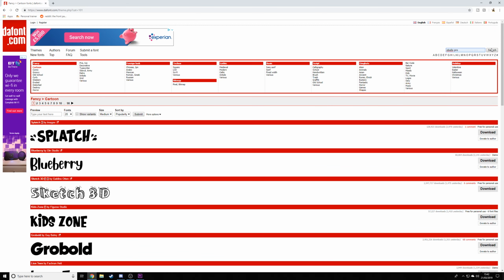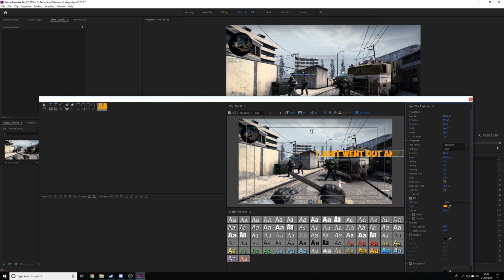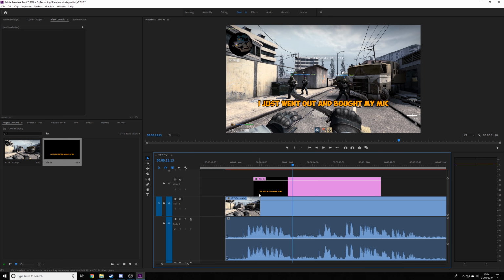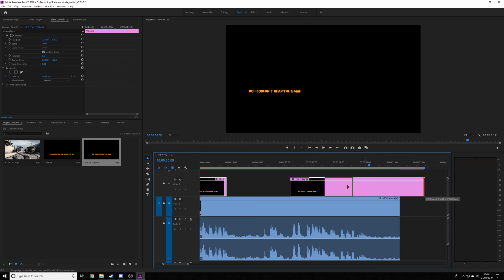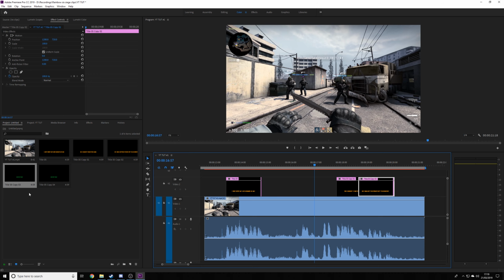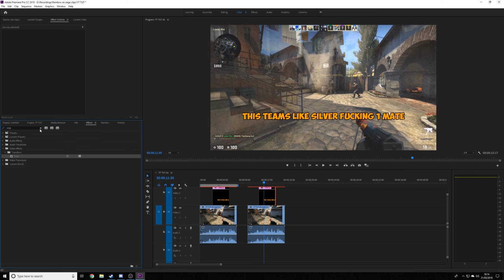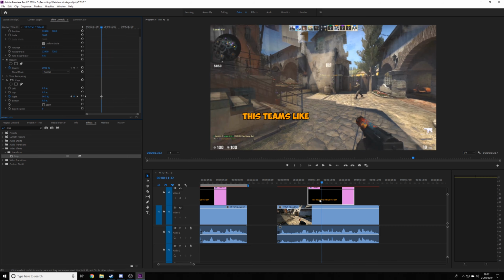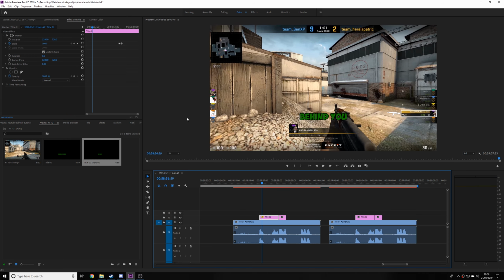How To Subtitle a Gaming YouTube Video Like Fitz and Sovietwomble Everything You Need To Know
In this video I take you through everything you need to know to be able to subtitle a Youtube video just like Fitz, sovietwomble or many other big youtubers. Gaming video or not this can be applied to any style of video. This is done in premier pro and in my opinion is the quickest and best way to subtitle your videos!

Time stamps!
Basic subtitling - 00:06
How to make the Fitz like text - 11:28
How to make text appear word by word - 12:06
How to make text get bigger as someone repeats themselves - 18:08
How to make text fly across the screen - 19:47

If you wanna ask me any questions live then you can do over on twitch!

Social links;

Cabu - Good evening.